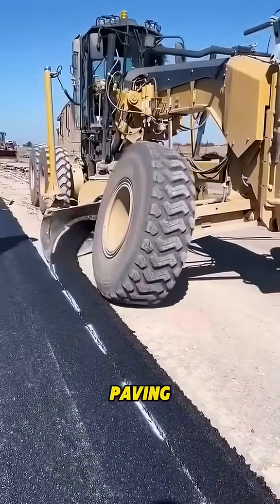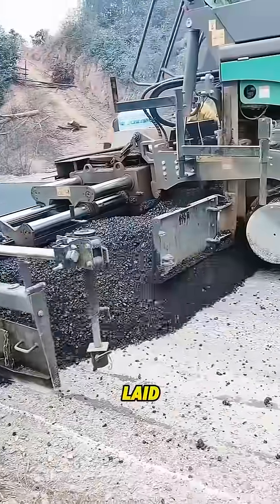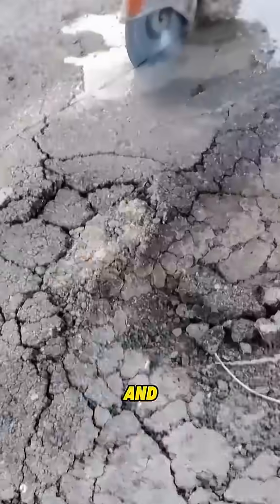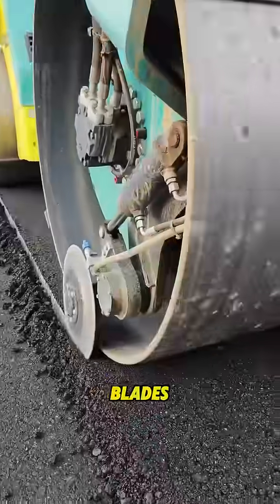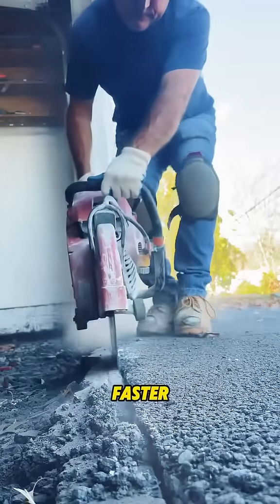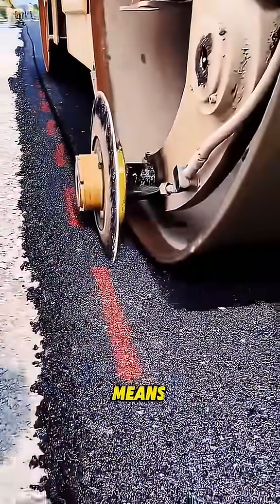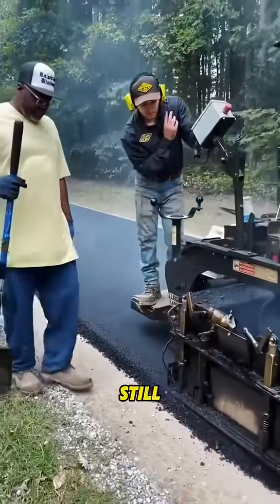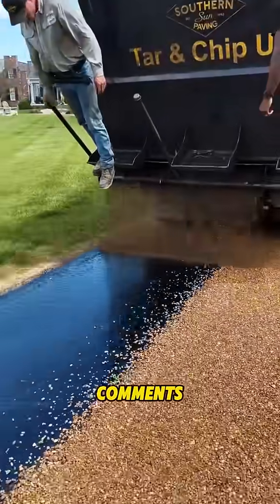tepukkartu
Why do they slice the edges of asphalt after paving?